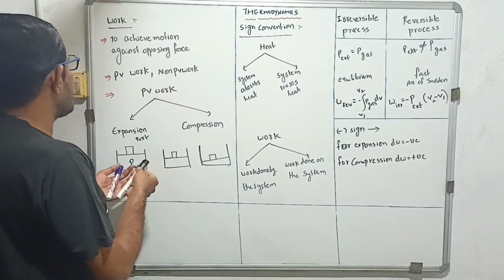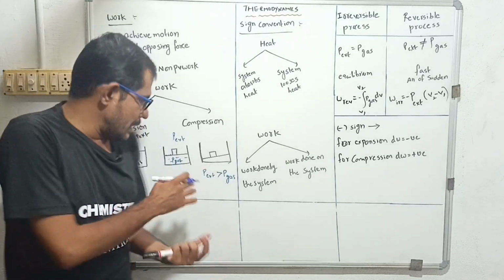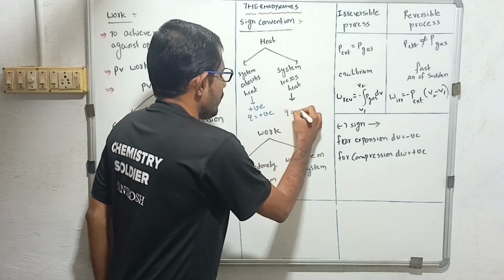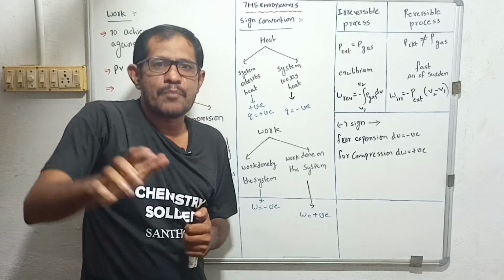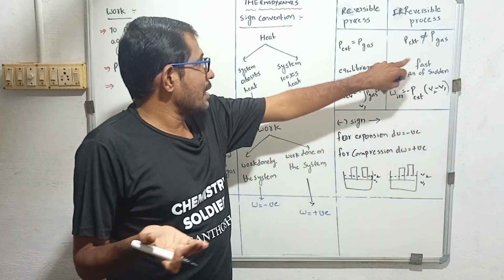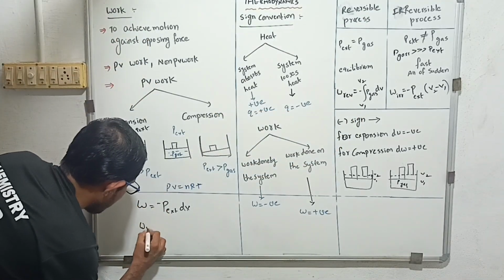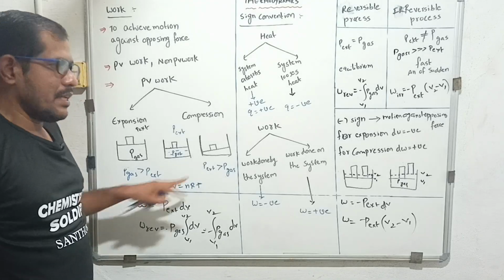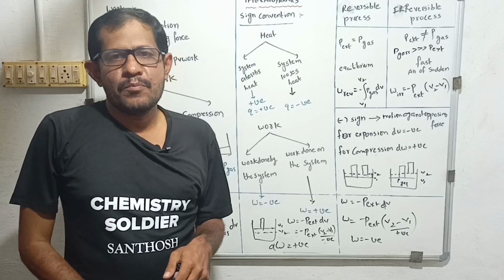Thermodynamics| IIT JEE| NEET| CBSE| Class 11 Chemistry| Part 2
To join my telegram group for updates
In this video, we are going to be discussing the topic of Thermodynamics. We will be covering topics such as SYSTEM, HEAT, WORK, SIGNING CONVENTIONS, REVERSIBLE AND IRREVERSIBLE  PROCESSS.

For those who are looking to study for the NEET or the IIT JEE, this is the video for you! We will be discussing Class 11 Chemistry and PART 1 of the Subject. We hope you enjoy the video and find it helpful!